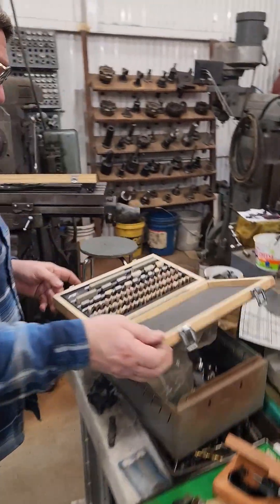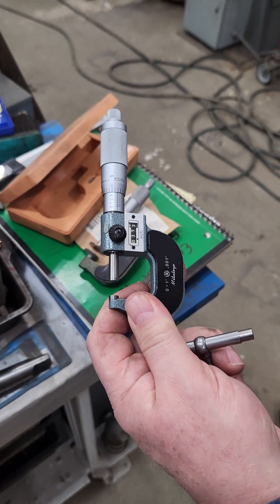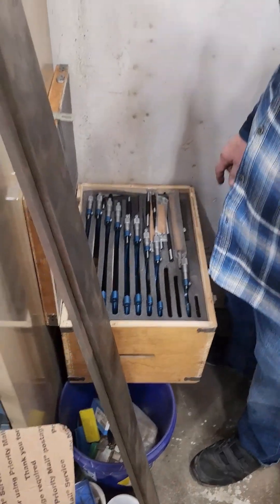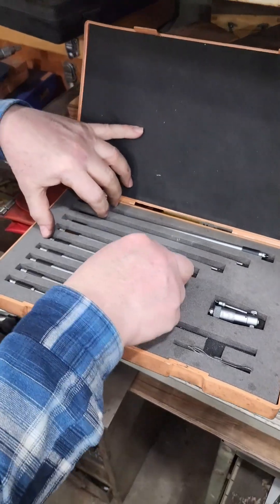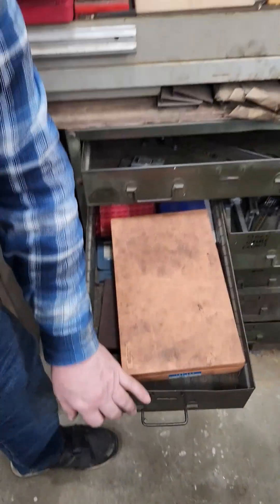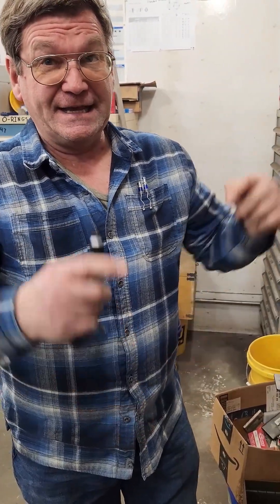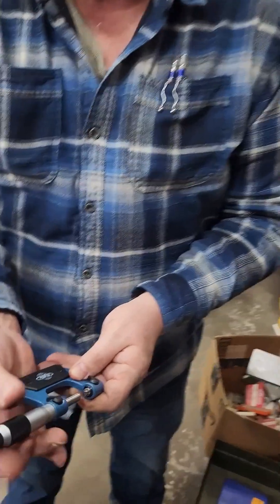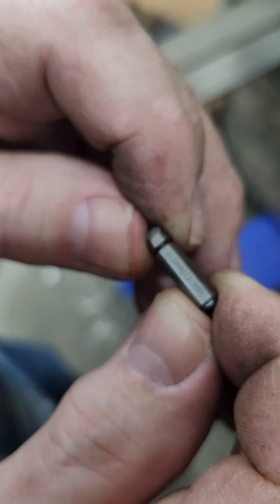Measurement Minutes: Micrometers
No µm here, just many kinds of imperial micrometers and how to use them.